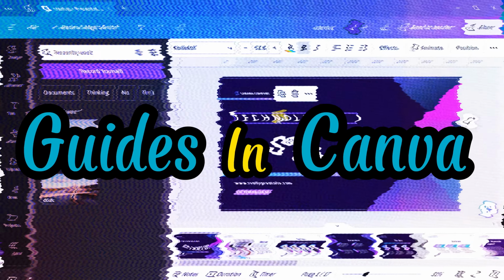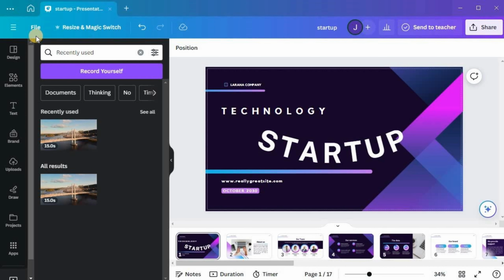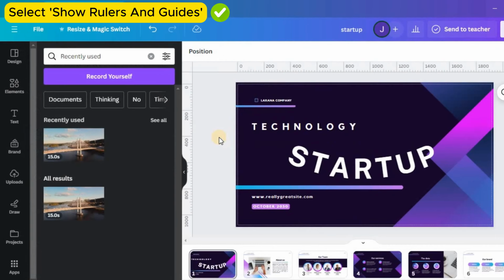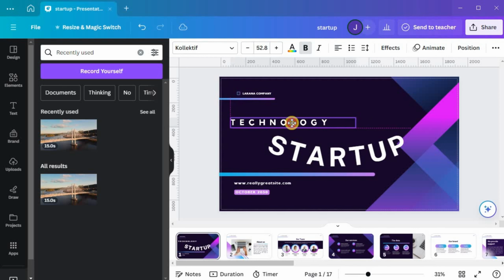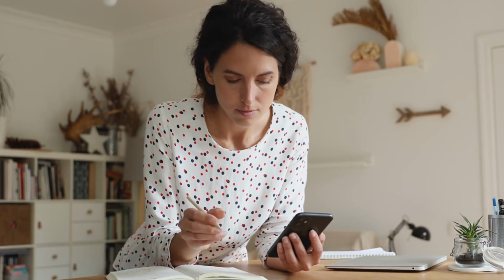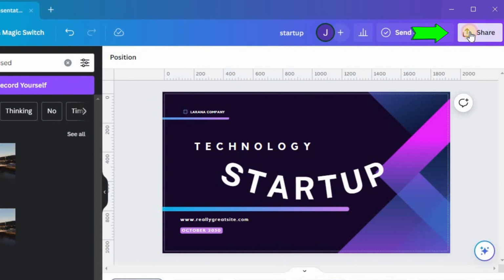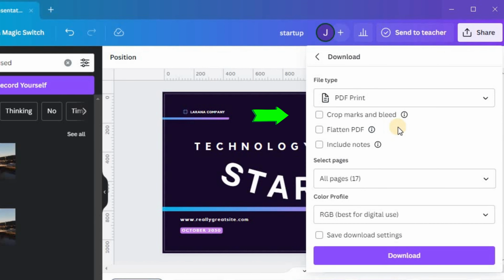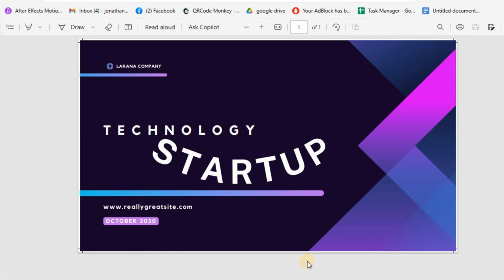Unlock Your Design Skills: A Comprehensive Tutorial on Utilizing Guides in Canva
Time Stamp:
00:00 Intro
12:12 Enabling Rulers
36:17 Adding Crop Marks
01:16:06 Outro
Description:
In this Canva tutorial, we will show you how to use guides to improve your design alignment and dimensions. Learn how to enable rulers, use guides, and understand element dimensions for a more precise design experience. We'll also cover adding crop marks to your design before downloading it. Enhance your Canva skills with this step-by-step guide!